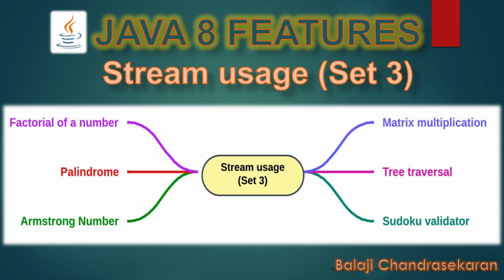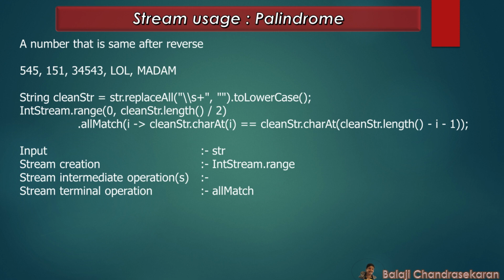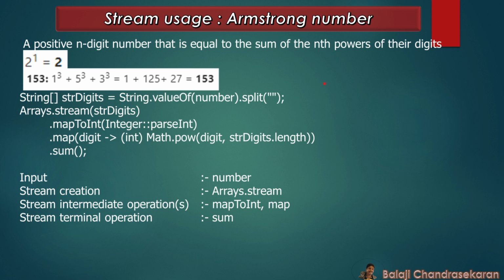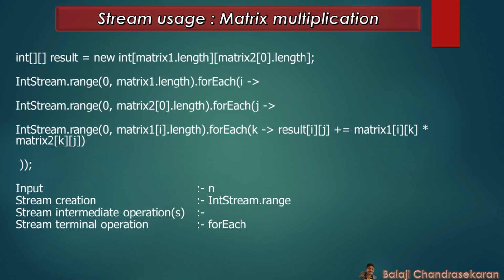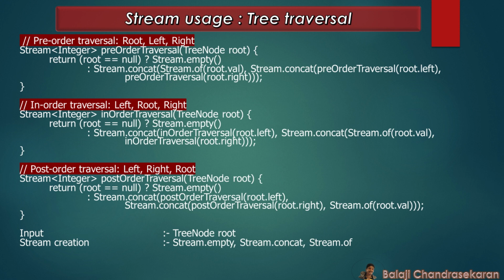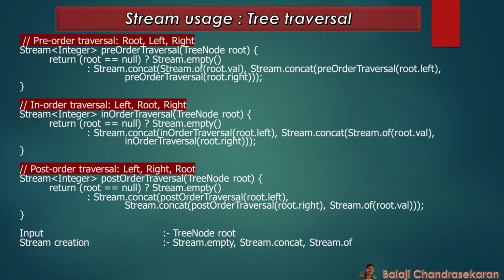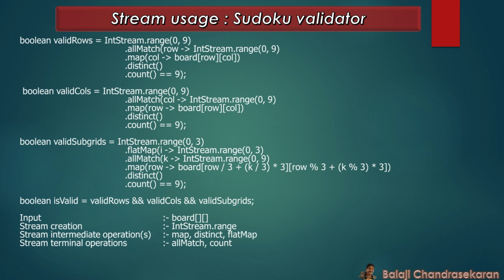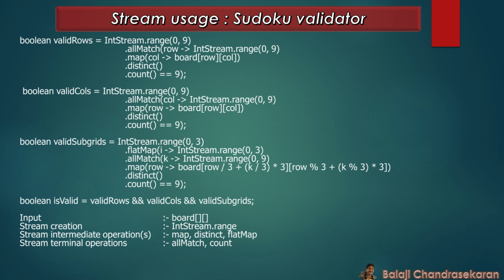Java Streams API - Stream usage (Set 3) tutorial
I'll be discussing few examples of using Java streams (Set 3)
1. Find the Factorial series using Java streams (rangeClosed, mapToObj and reduce)
2. Find whether the given value is Palindrome or not using Java streams (range and allMatch)
3. Find whether the given value is an Armstrong number or not using Java streams (mapToInt, map and sum)
4. Implement the matrix multiplicationusing Java streams (range and forEach)
5. Implement the Tree traversal using Java streams (Stream - empty, concat, of)
6. Implement the Sudoku validator using Java streams (range, map, distinct, flatMap, allMatch and count)

00:00 Introduction
00:06 "Factorial (rangeClosed, mapToObj and reduce)"
00:50 "Palindrome (range and allMatch)"
01:54 "Armstrong number (mapToInt, map and sum)"
03:07 "Matrix multiplication (range and forEach)"
03:46 "Tree traversal (Stream - empty, concat, of)"
05:45 "Sudoku validator (range, map, distinct, flatMap, allMatch and count)"